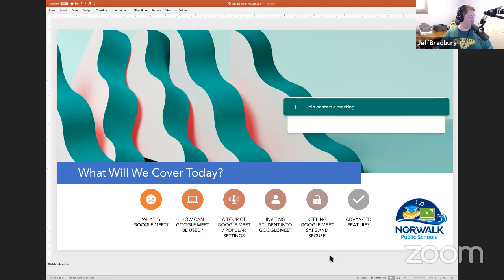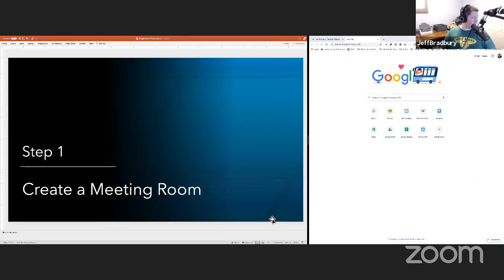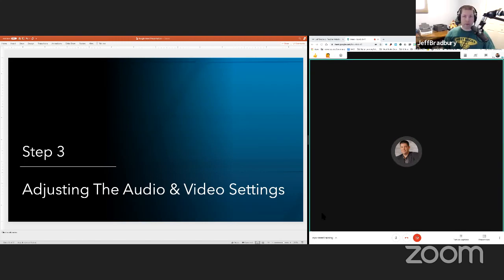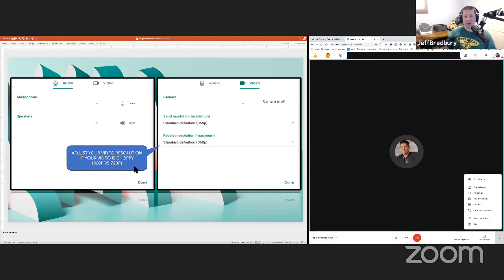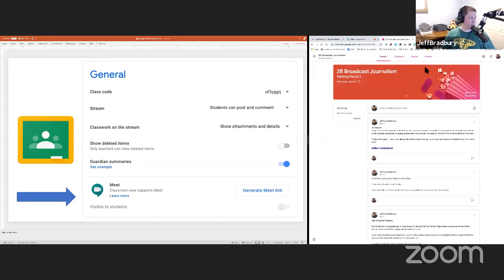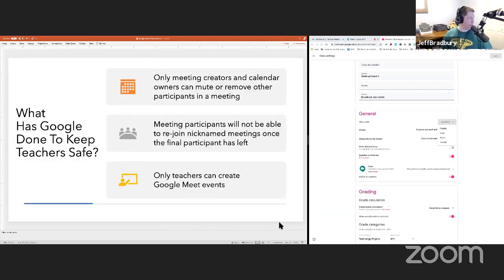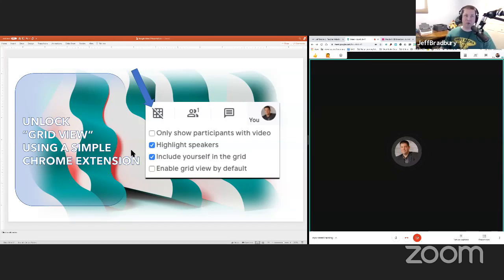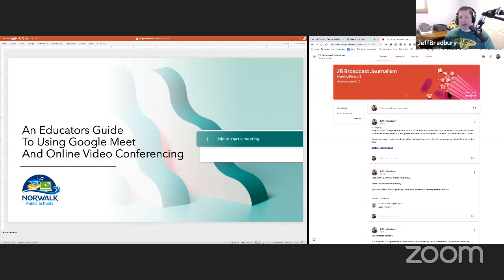Google Meet Tutorial